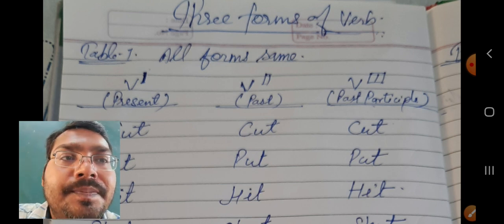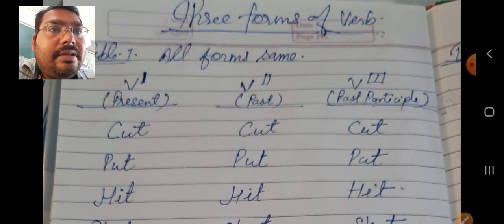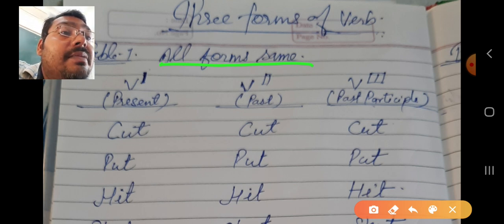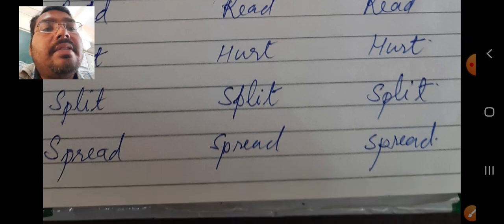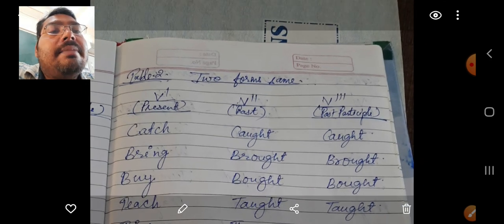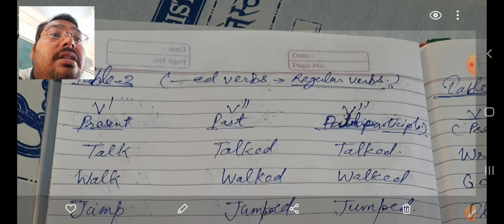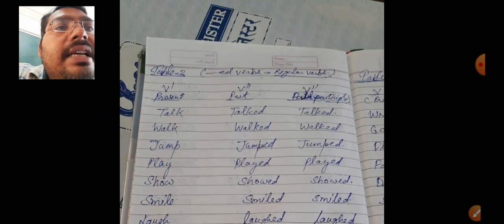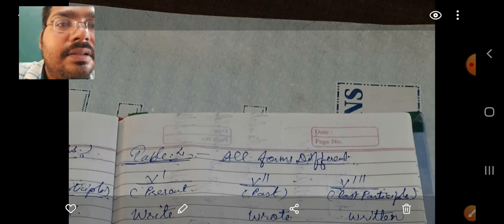Three forms of verb